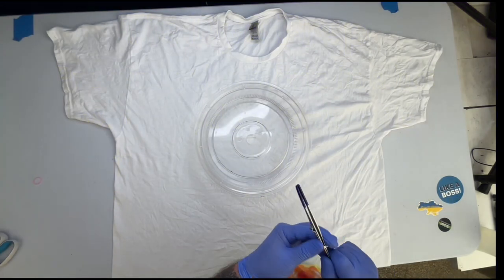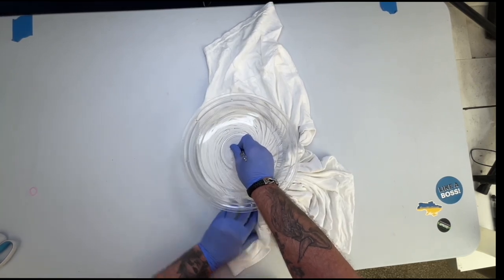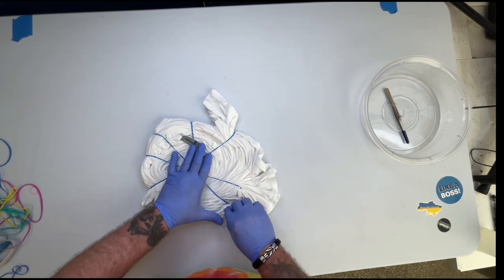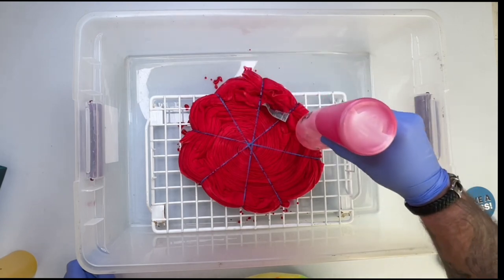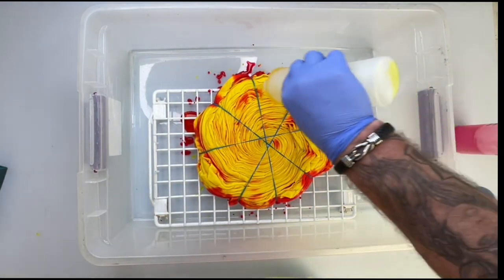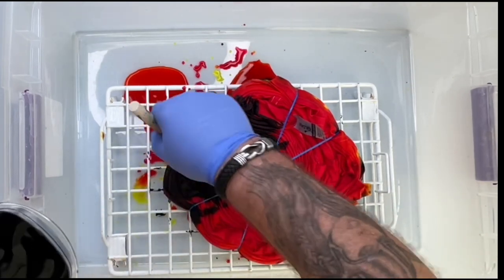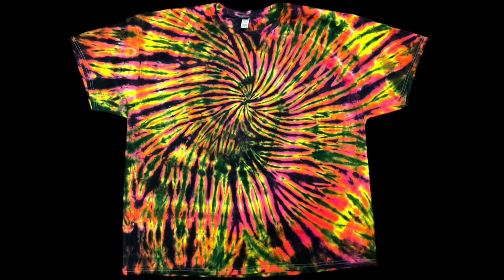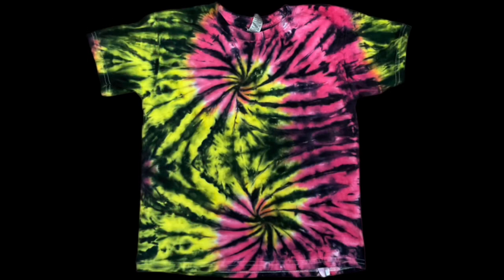Tie Dye: Three Color Spiral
Boredom with Jenn

Stainless steal ice machine
White socks

8oz plastic bottles wide neck
Ice tray table

Panda 3200 spin dryer

American ultra fine cheese cloth

Silicone cake molds

Cross locking tweezers with rubber tips

8oz plastic bottles

16oz plastic bottles
2PCFishing set12"+16" straight hemostats
Sunshine joy plain white tapestry 100% cotton 58x58
4 ounce precision tip applicator bottles

Closet made large shelf

Locking tweezers

18 inch ring light